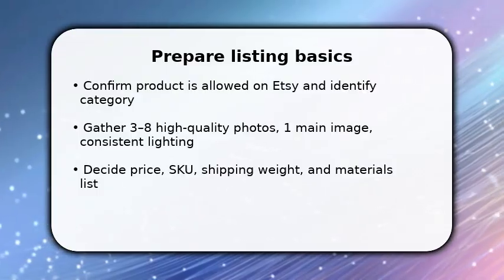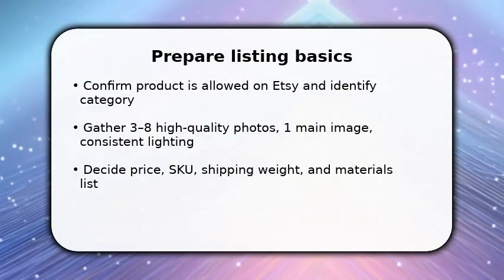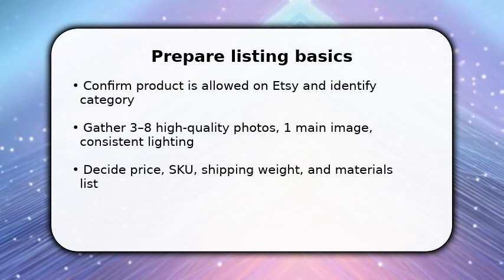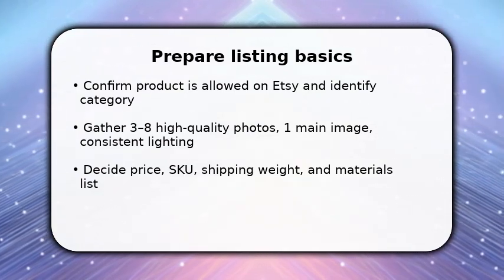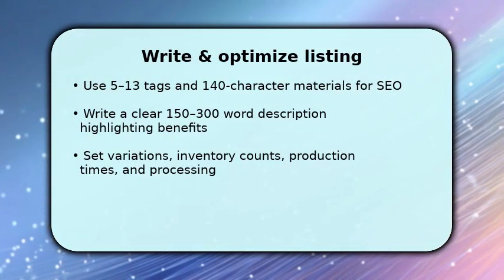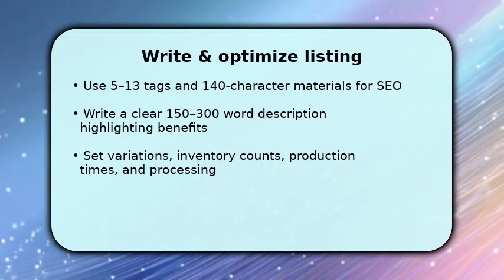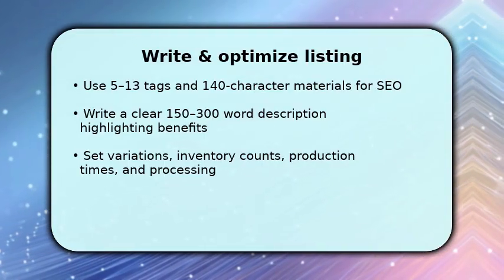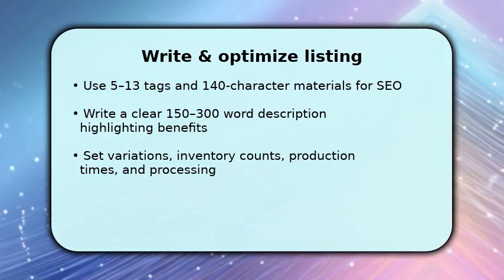How to Put Product on Etsy - Step by Step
Learn the essential steps to successfully list your product on Etsy, from setting up a shop and optimizing for sales. This video guide provides clear instructions tailored for both beginners and experienced sellers.